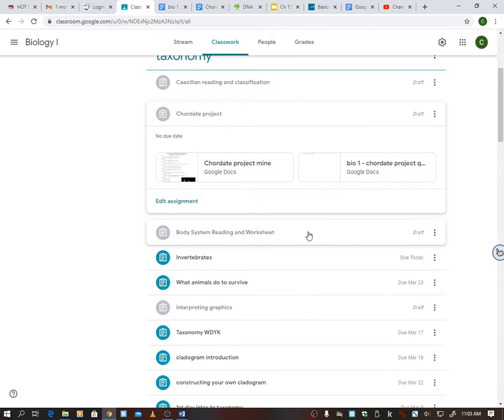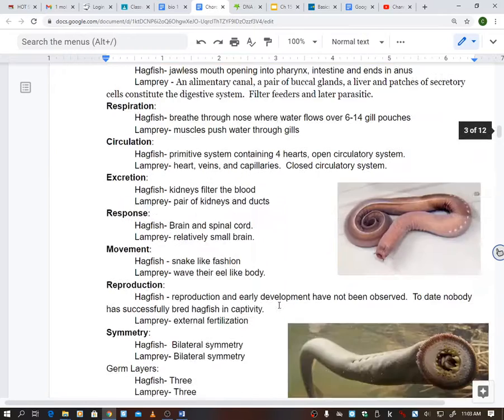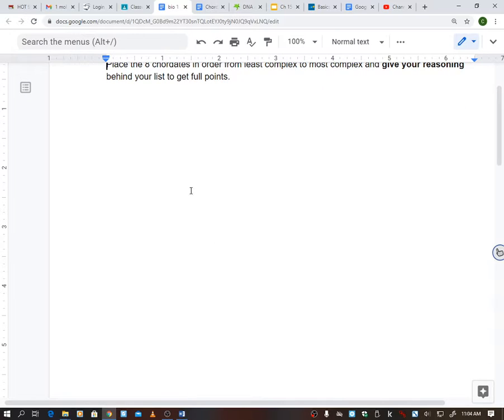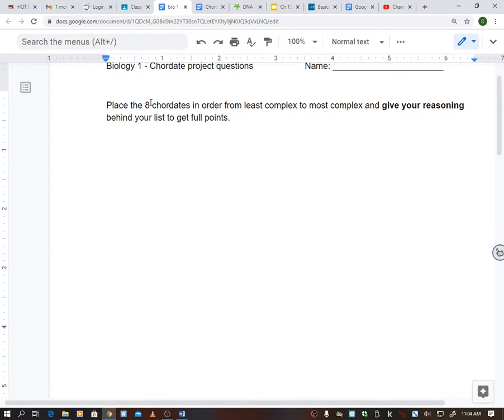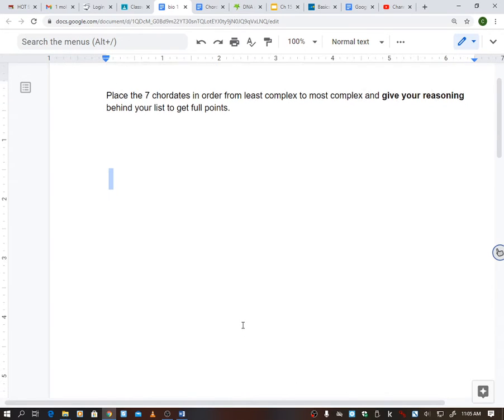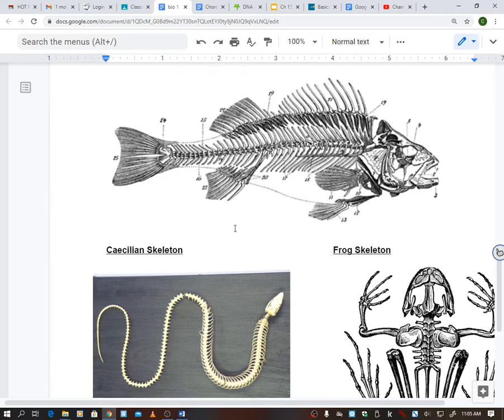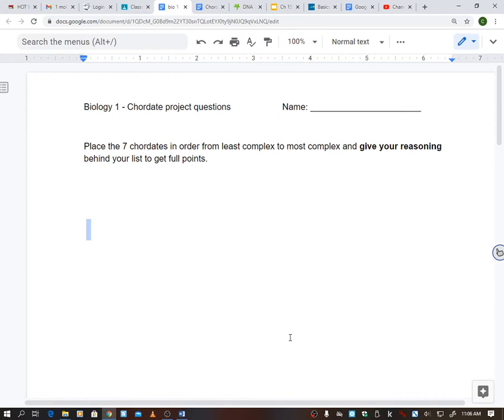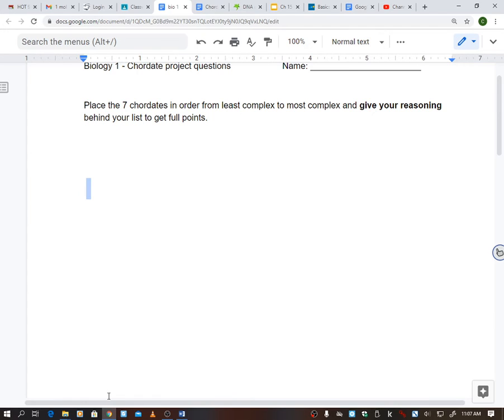bio 1 chordate project